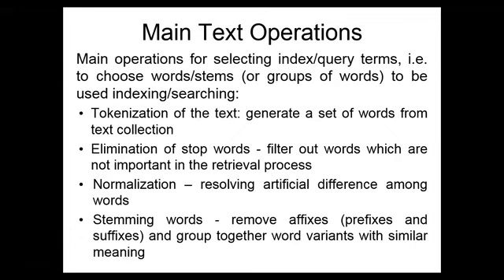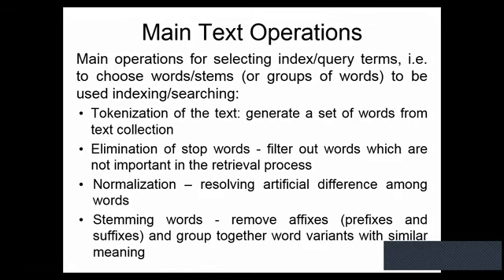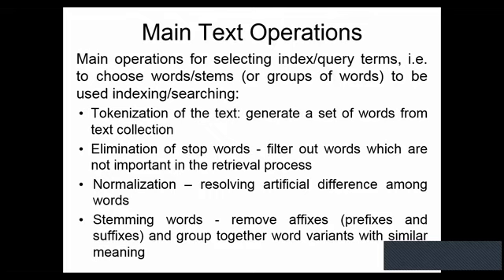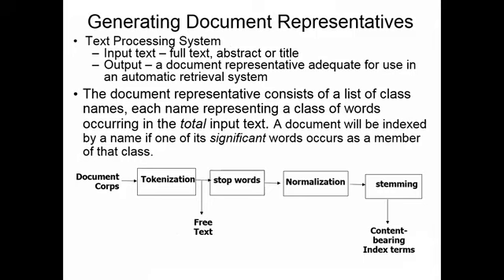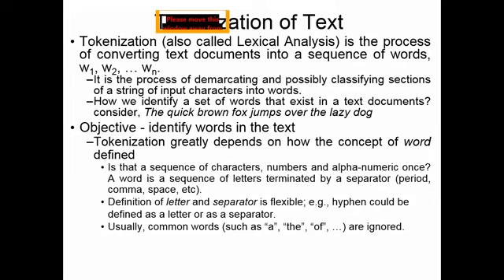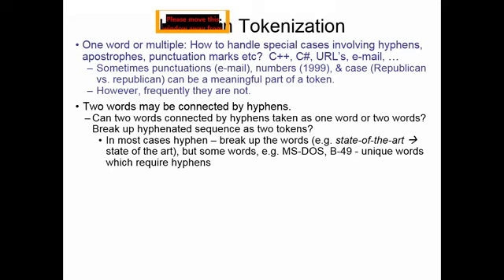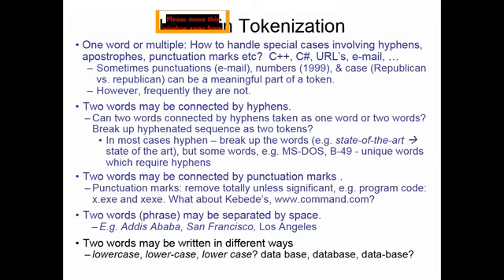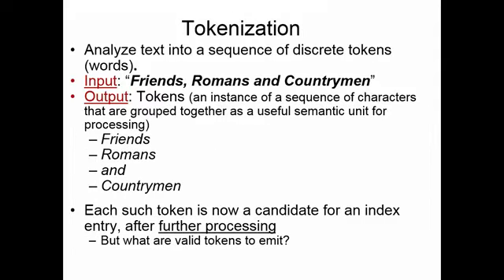Ch2 Information Storage and Retrieval II